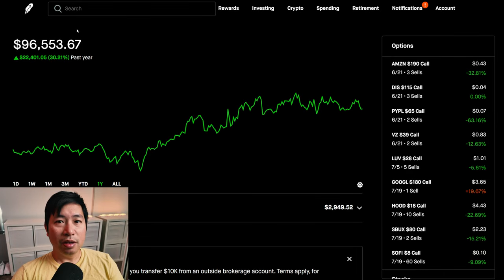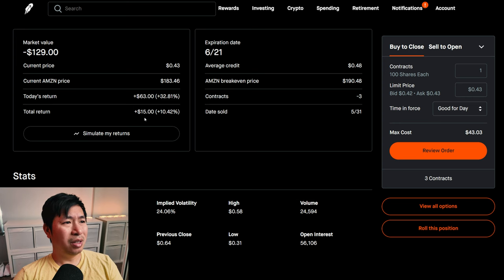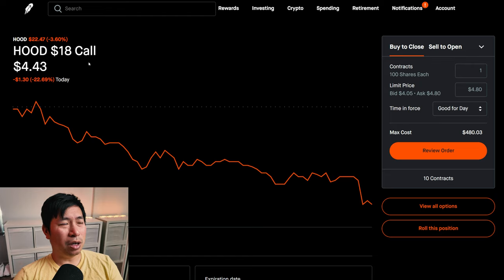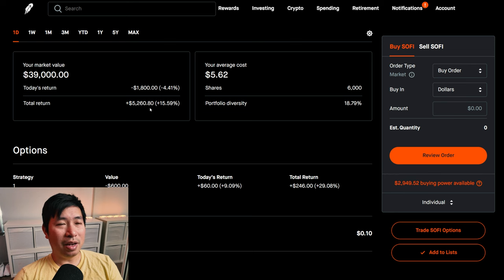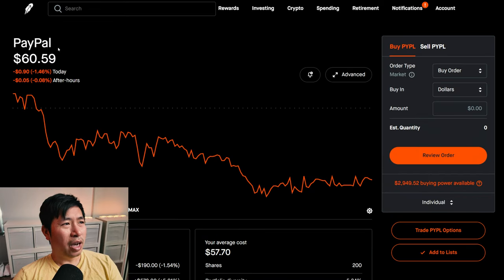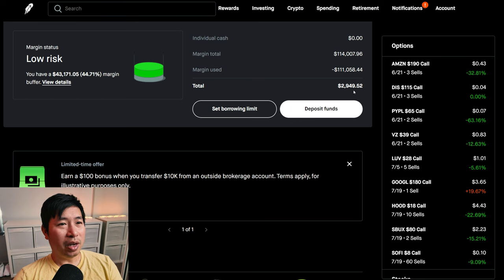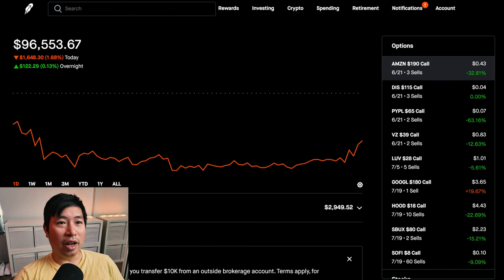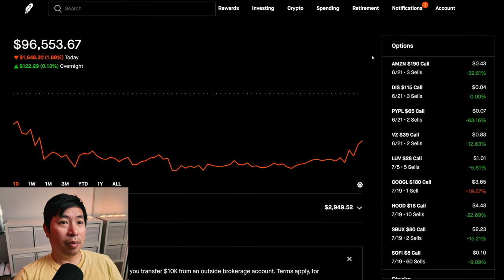$96K Robinhood Portfolio Update 📈 How To Make Money On Robinhood 🚀📈